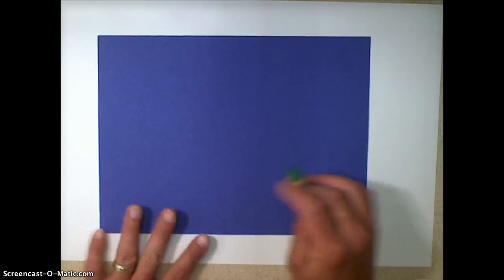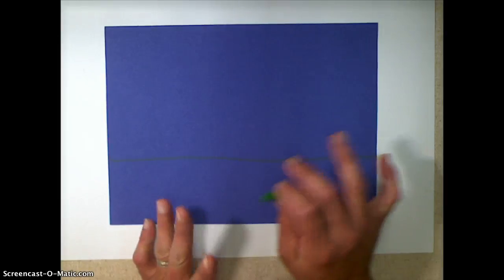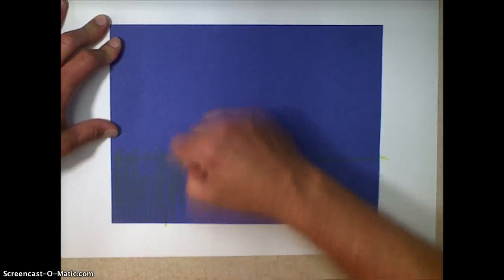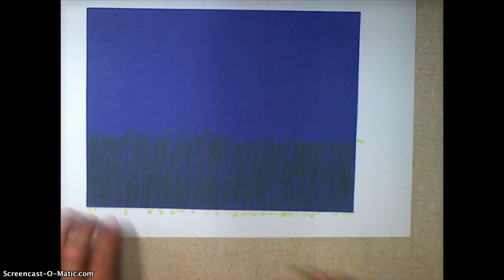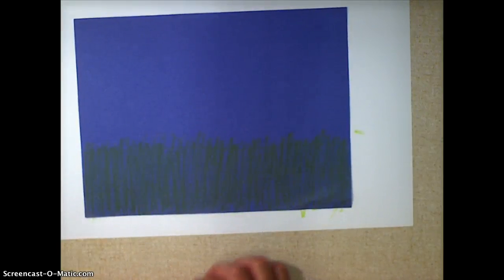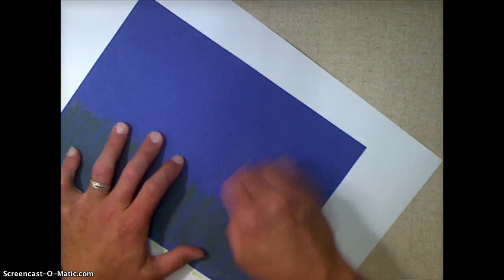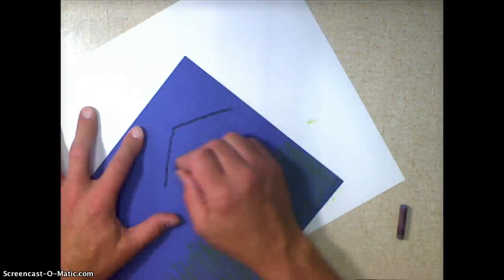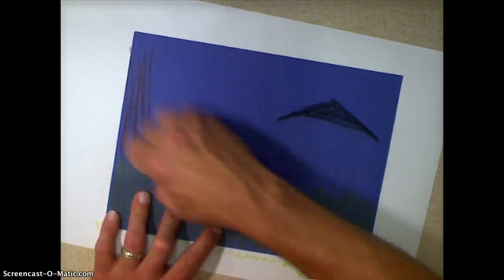Fire Fly Picture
Learn the first step in our fire fly mixed media picture.